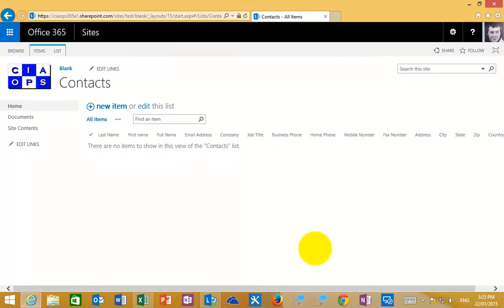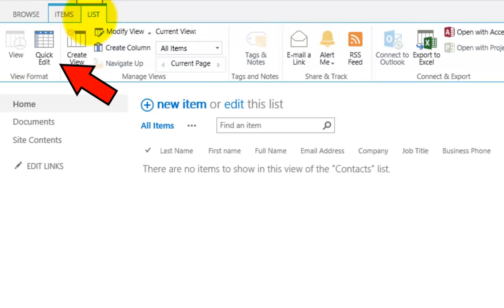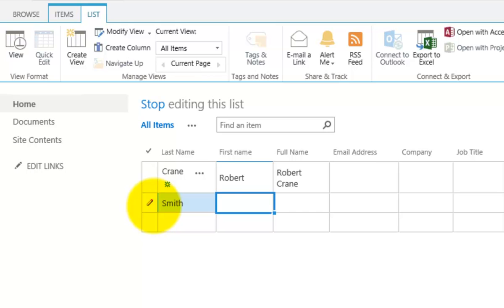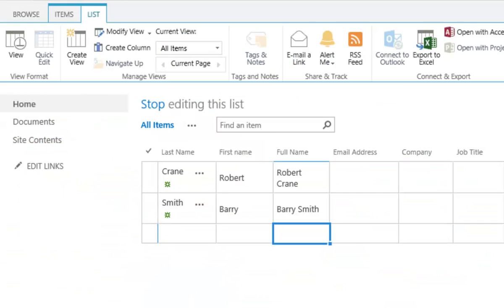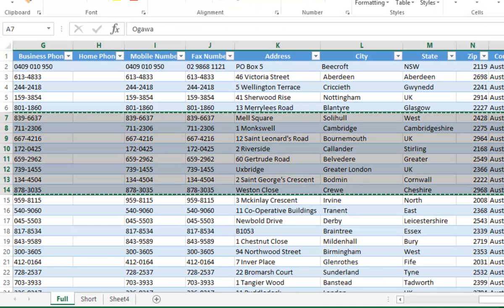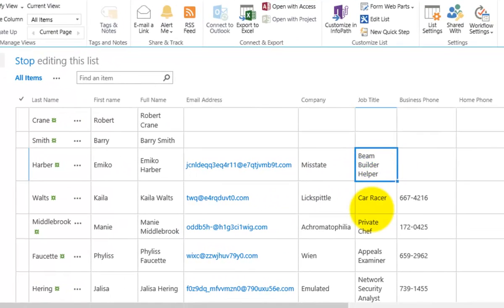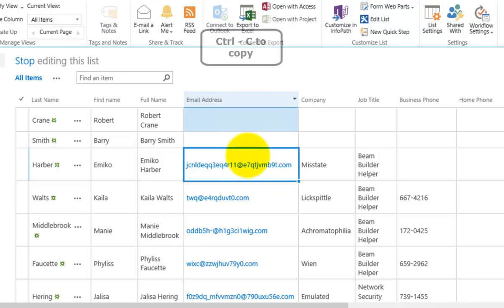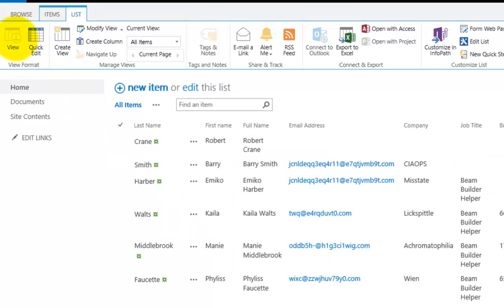Advanced List Editing in SharePoint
You can work with lists in SharePoint very much like you do using a spreadsheet. This tutorial will show you how to put a list into Quick Edit mode and make changes just like using Excel. You'll also see how to easy cut and paste from Excel on the desktop to make data entry much quicker.